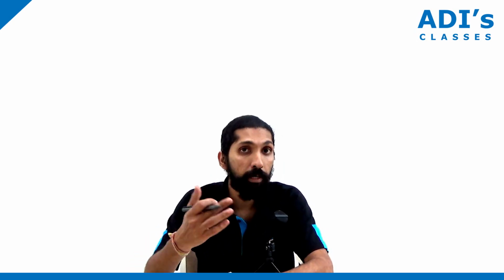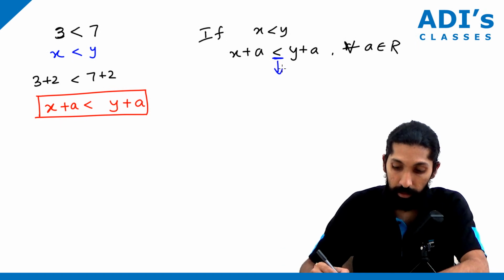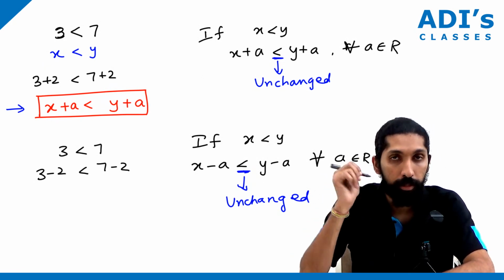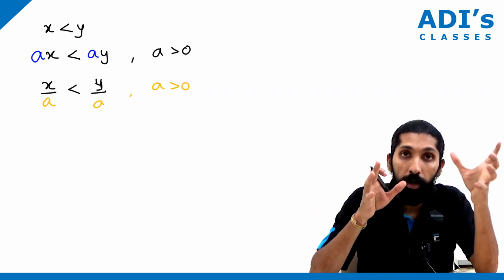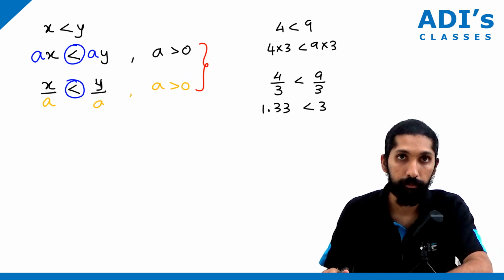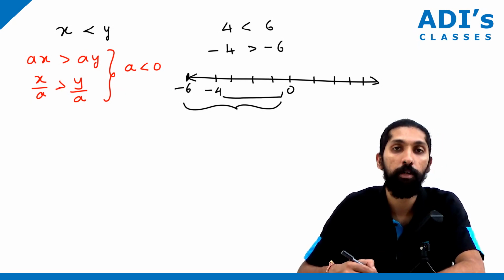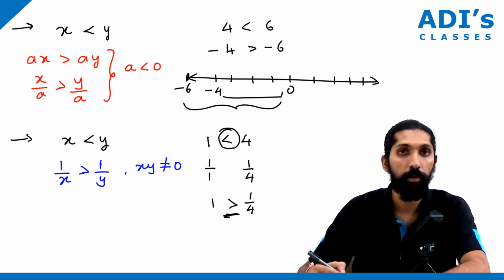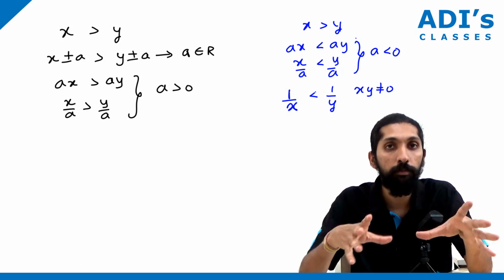Properties of Linear Inequalities - Part 1 | CBSE and PUC | Math Class 11 - ADIs Classes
The video is about Properties of Linear Inequalities